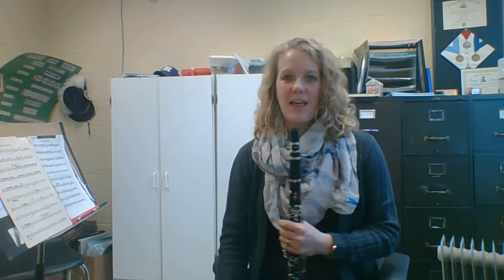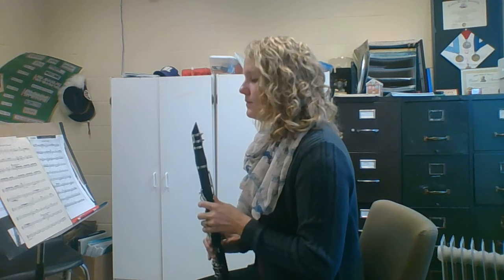Nutcracker waltz of the flowers clarinet J-K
Practice video for clarinet players